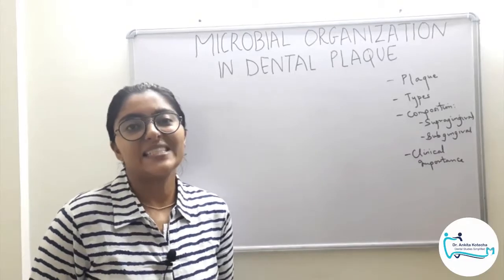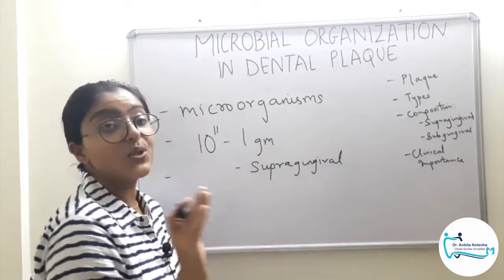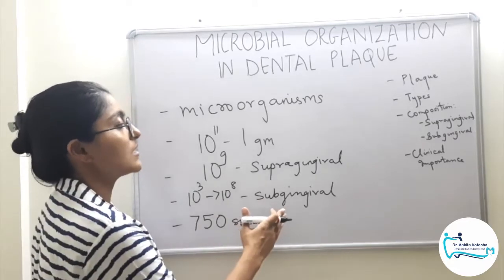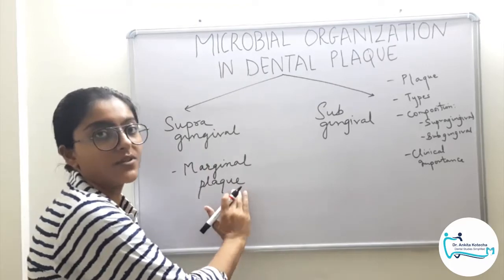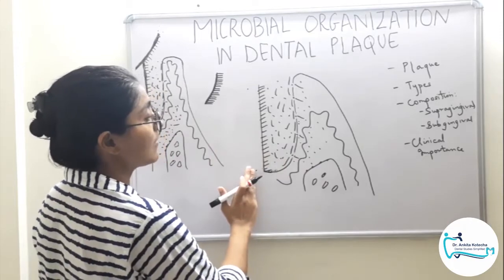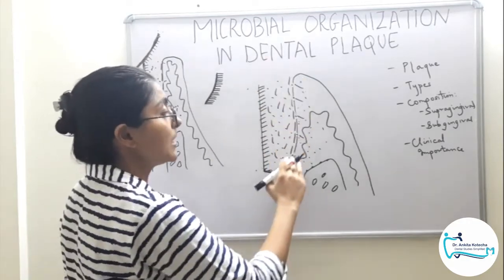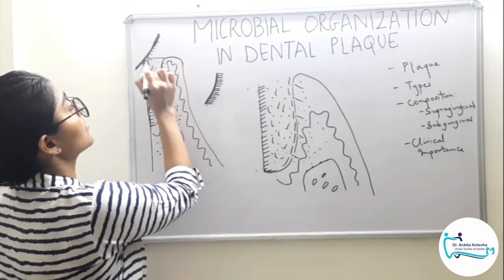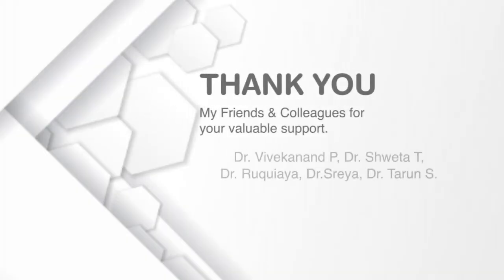MICROBIAL ORGANIZATION IN DENTAL PLAQUE/ TYPES/ STRATIFIED MICROBIAL COMPOSITION/CLINICAL IMPORTANCE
This video is about microbial compostion of different types of plaque i.e supragingival, marginal & sungigngival.
microbial organization in a stratified manner.